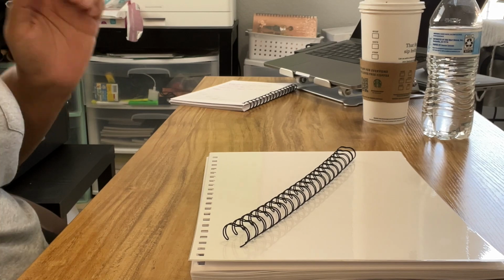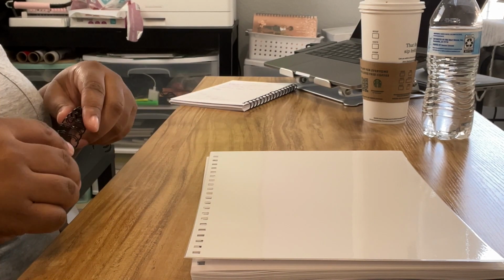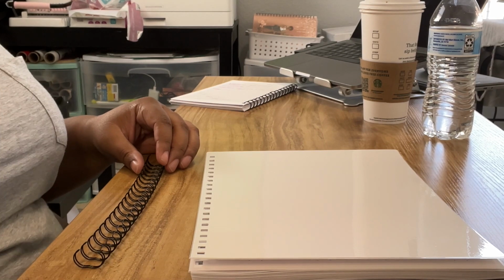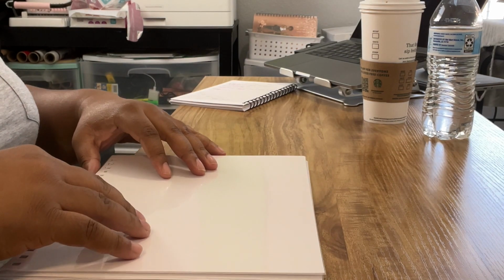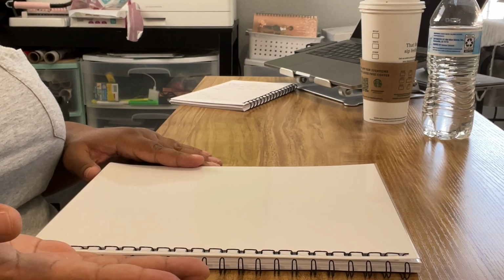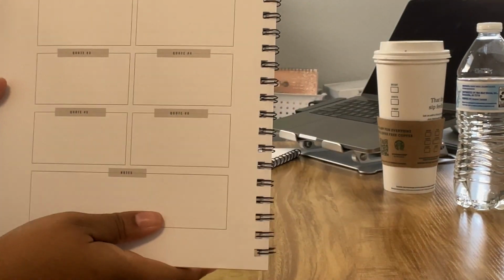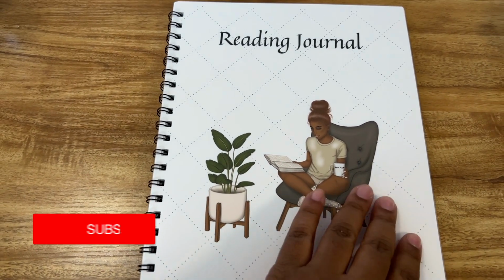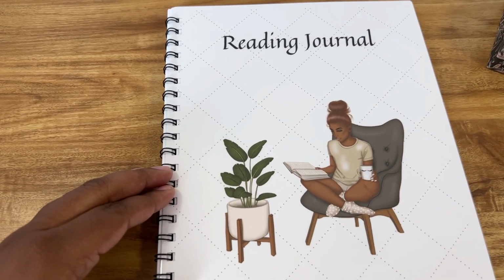Studio Vlog Part 2: Finishing and Flip Through of the Reading Journal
Hey y'all! I finally finished my reading journal! After the last video, I ran out of card stock and laminate. This project definitely took longer than it normally does. I hope this video is helpful to anyone that wants to make notebooks with the cinch. These reading journals are available for purchase in my Etsy Shop, Shonnie's World.